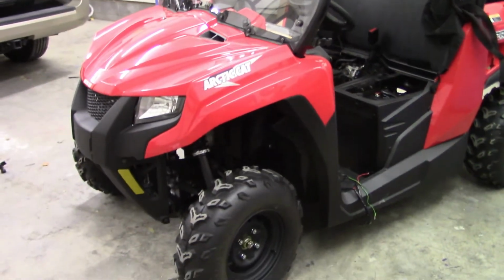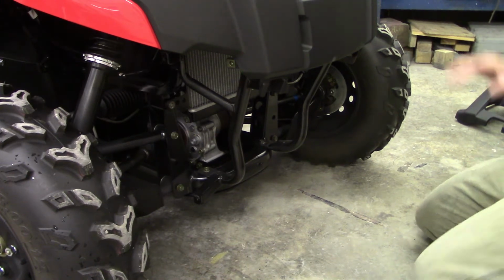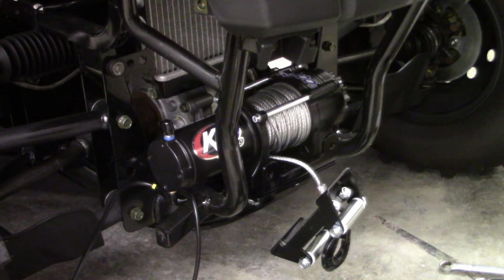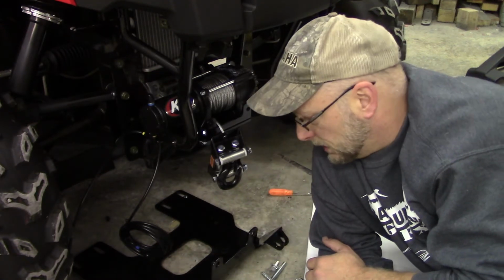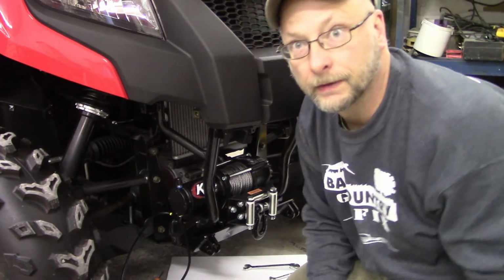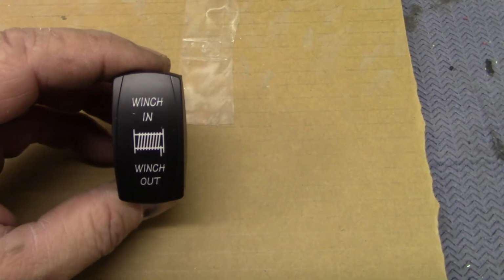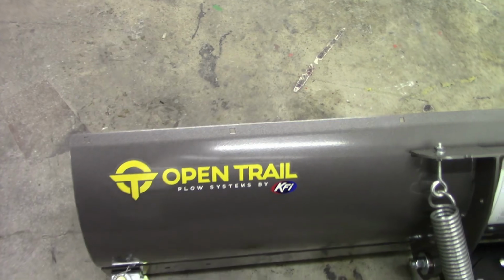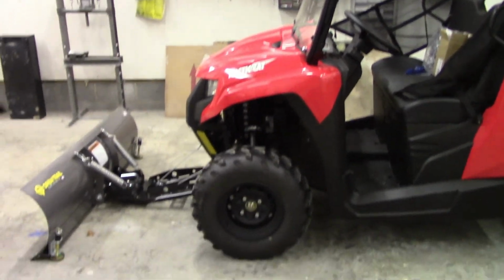2020 Prowler 500 KFI plow & winch install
Getting my buddies Prowler ready for winter!